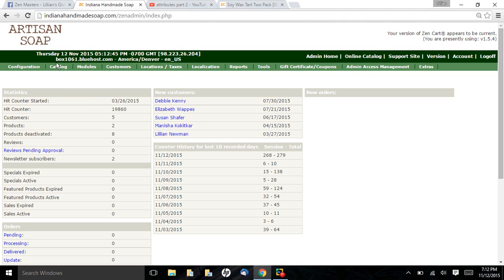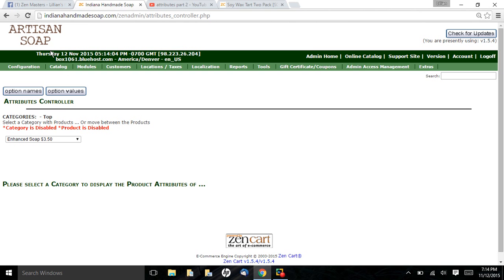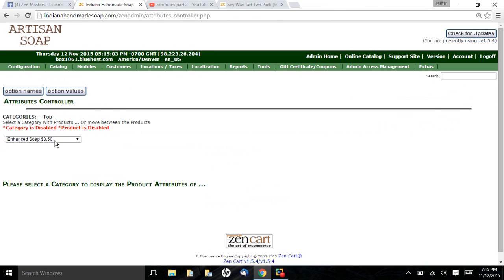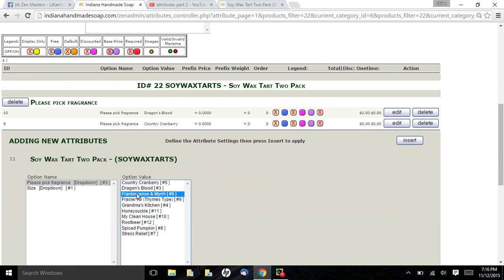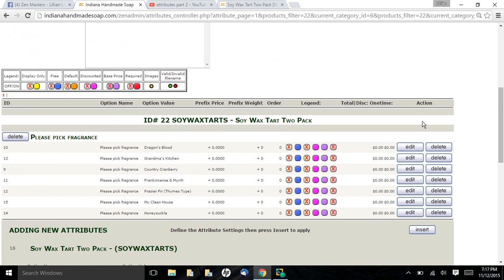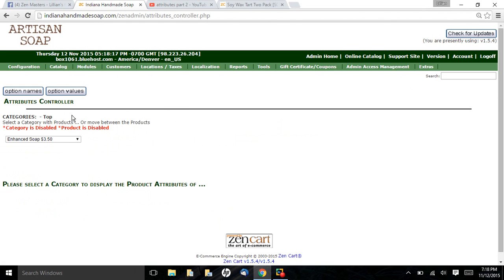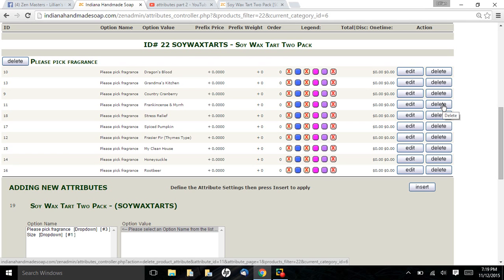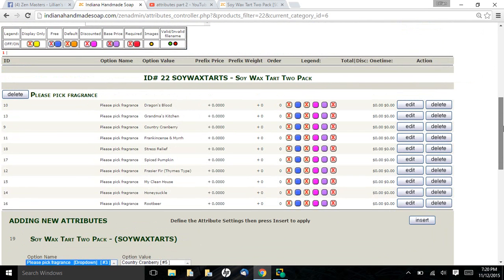attributes part 3